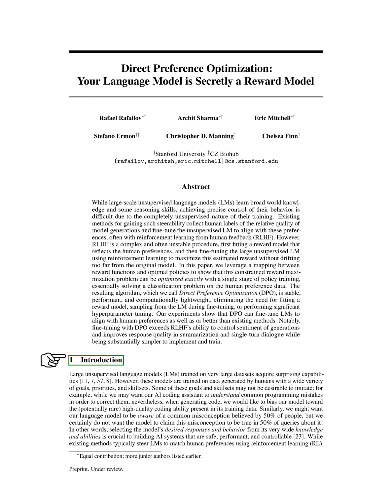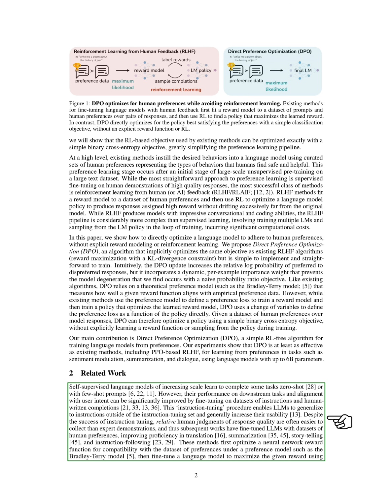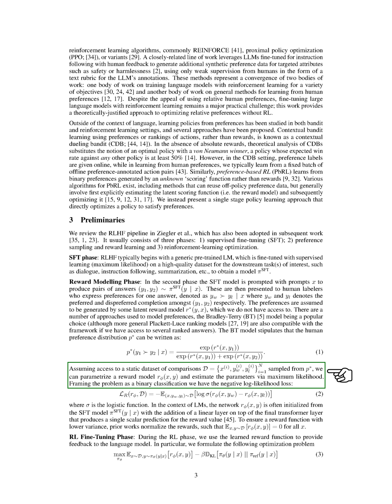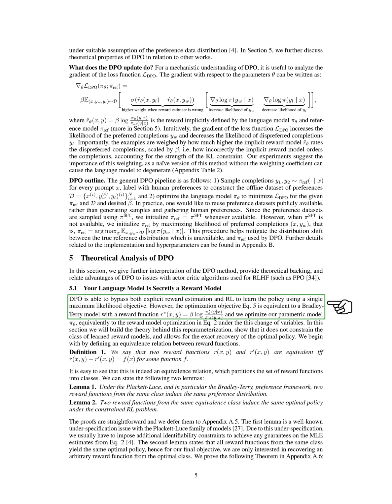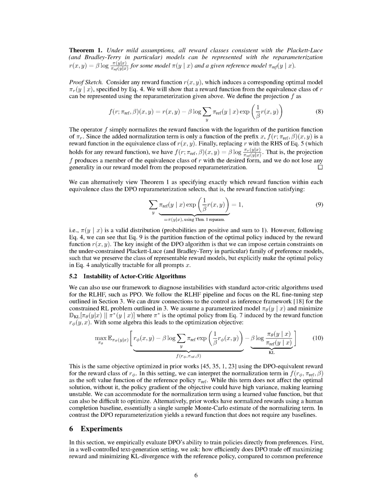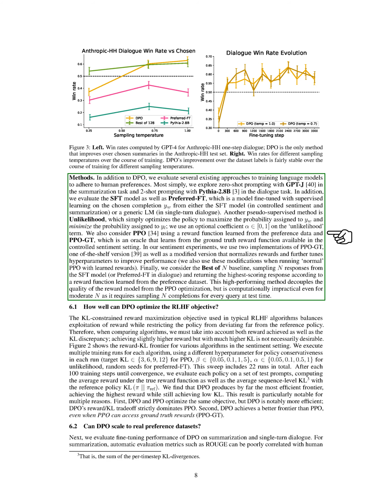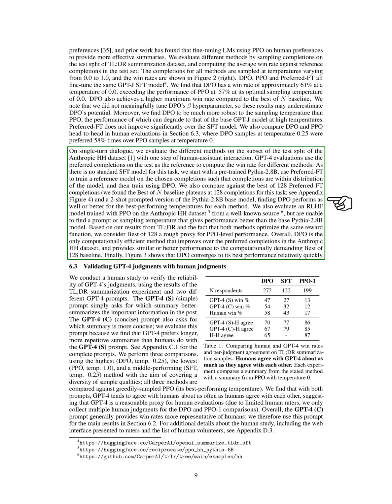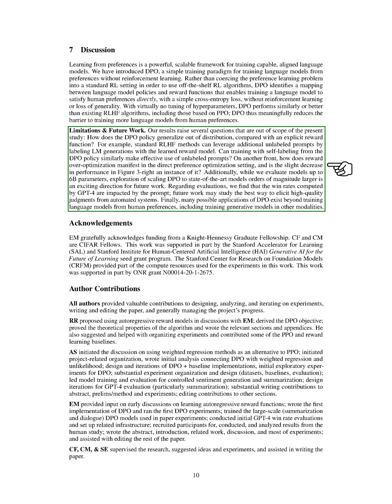Direct Preference Optimization: Your Language Model is Secretly a Reward Model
The paper introduces a new method called Direct Preference Optimization (DPO) for fine-tuning large-scale unsupervised language models (LMs) to align with human preferences. DPO is stable, performant, and computationally lightweight, and achieves better control of sentiment and improved response quality compared to existing methods.